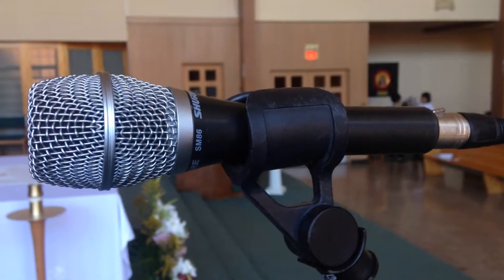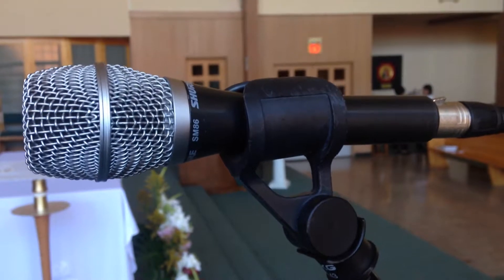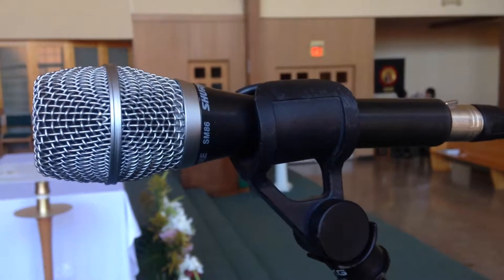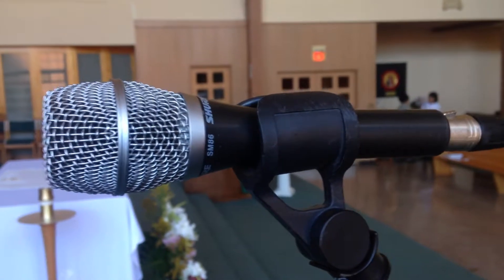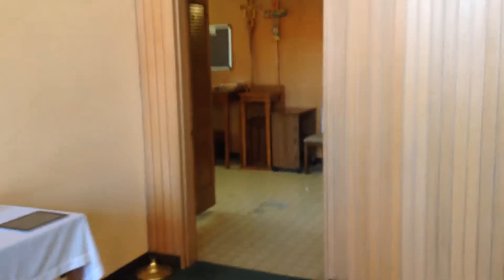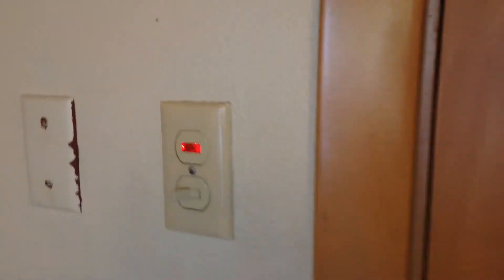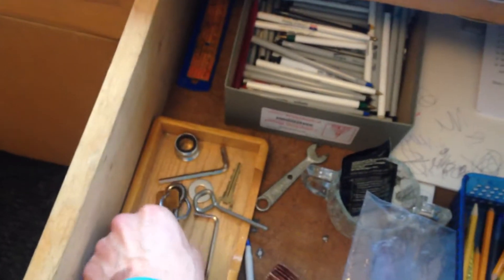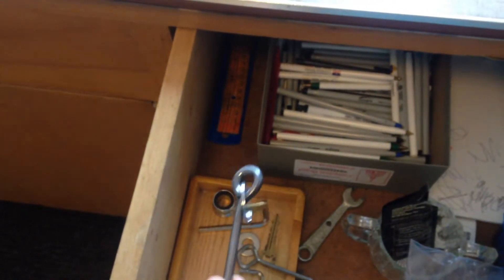1 mic cantor set up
Instructions on how to set up one microphone for a cancer leading music at mass at Saint Anthony.